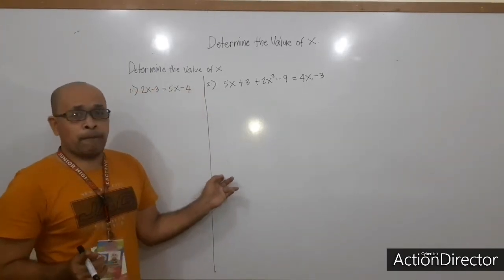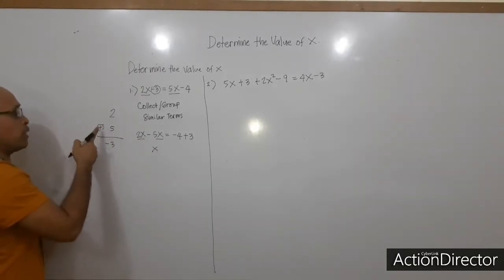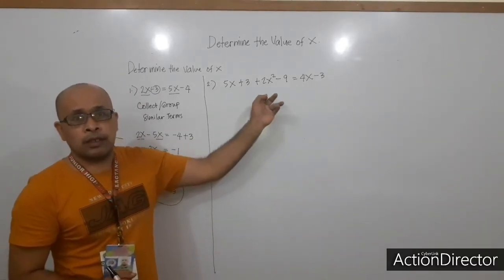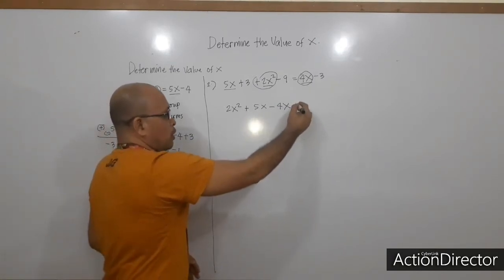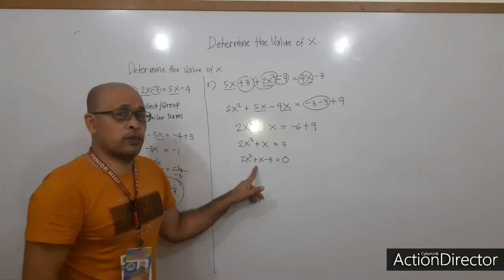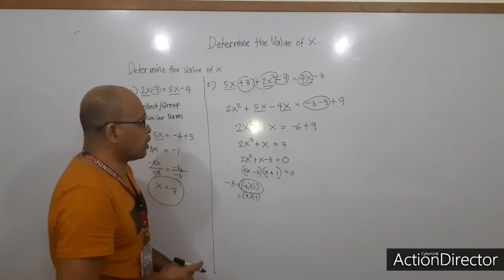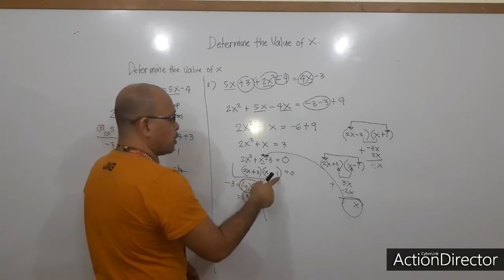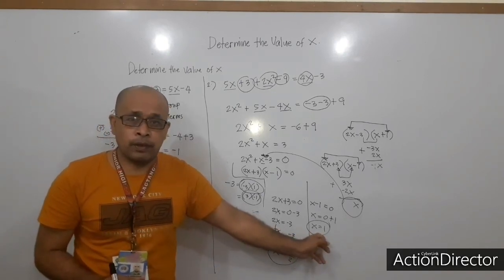LINEAR AND QUADRATIC EQUATIONS - Determine the Value/s of the the Unknown Variable.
The purpose is to determine the Value of the unknown Variable.